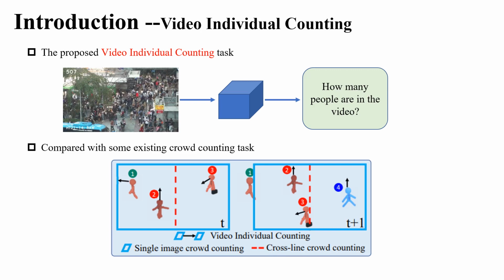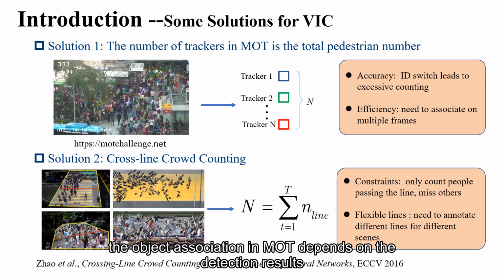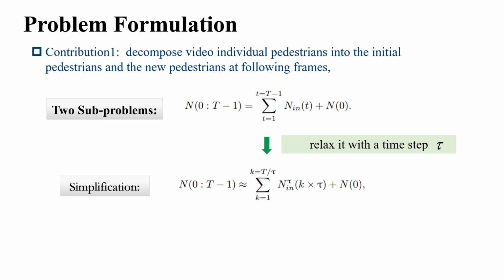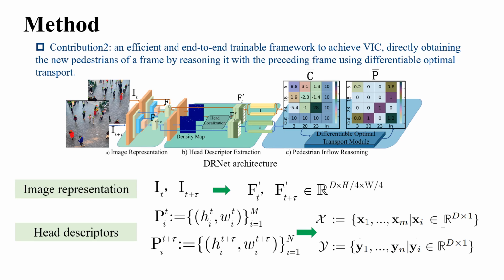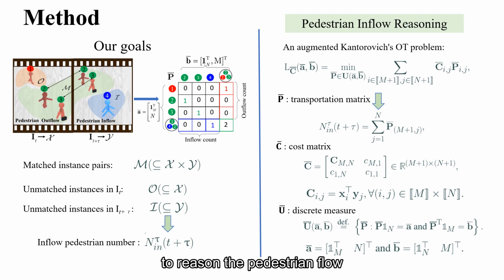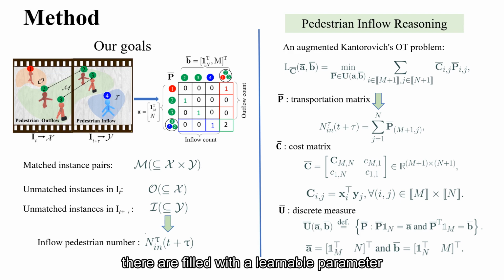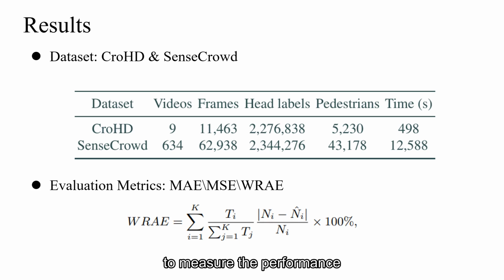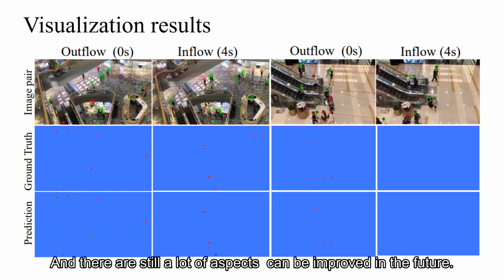CVPR2022: DR.VIC: Decomposition and Reasoning for Video Individual Counting